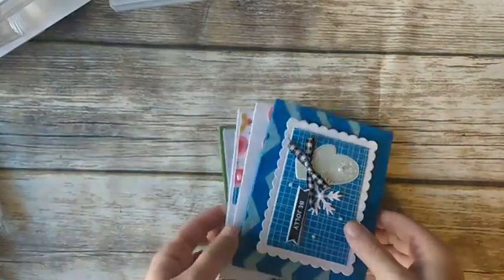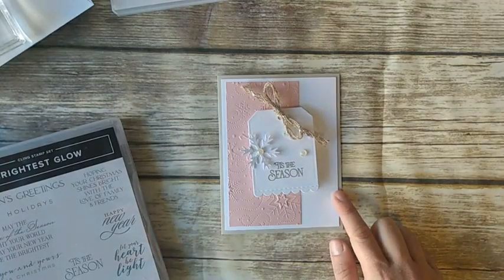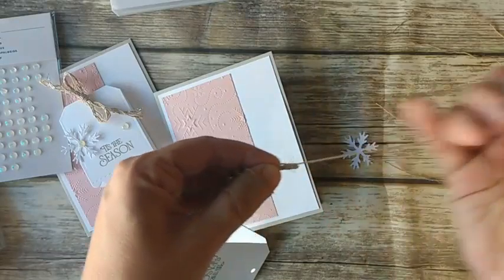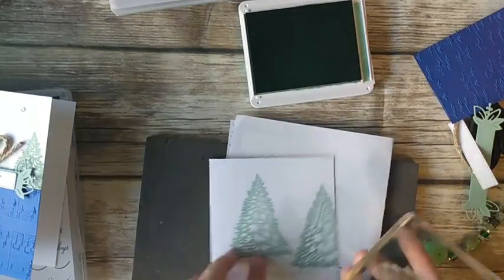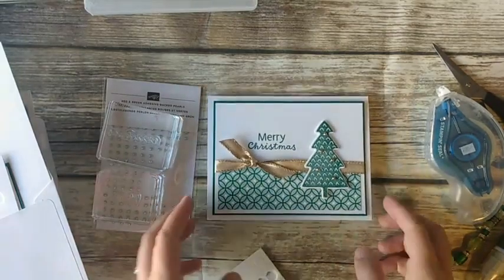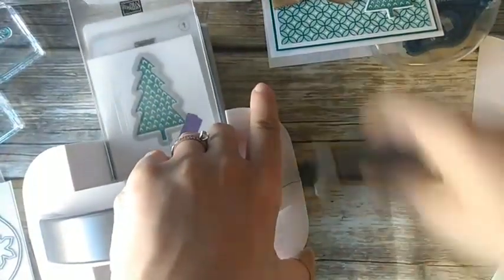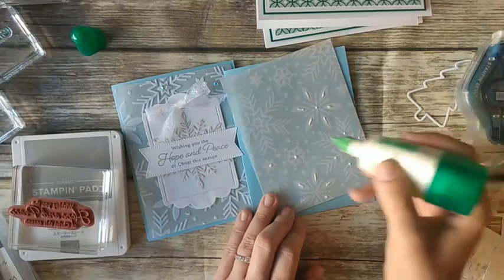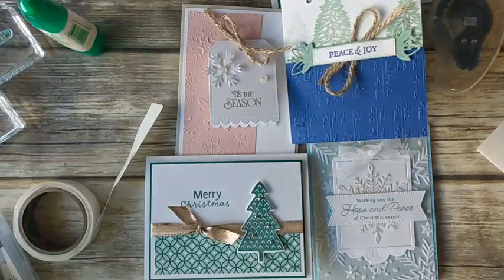Simple Card Class: October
Spend more than $40 before tax & shipping using the host code W9ZWRR9E to get the card kit for the four cards shown in the video. Spend more than $50 before tax & shipping and I'll also include a free package of Opal Rounds in your package! Cardstock, paper pieces, ribbons and embellishments will be included. You provide your own stamps, inks, and adhesives.